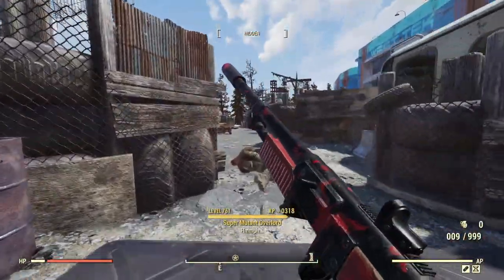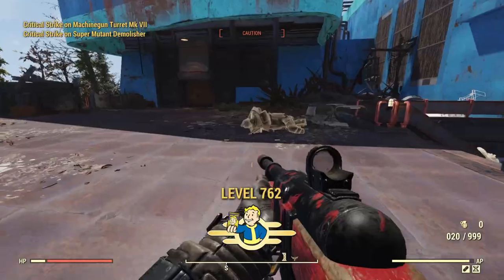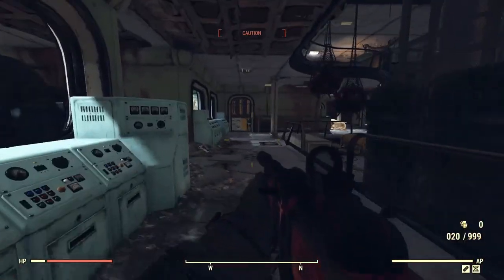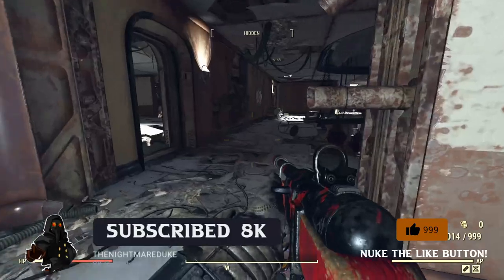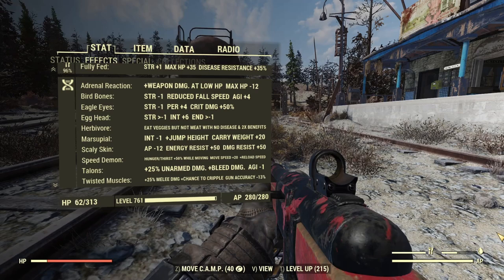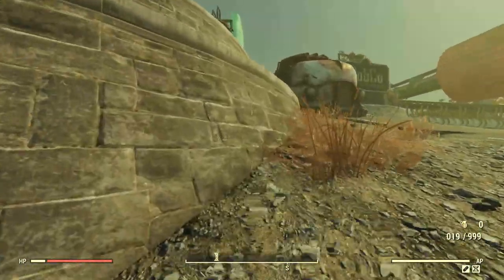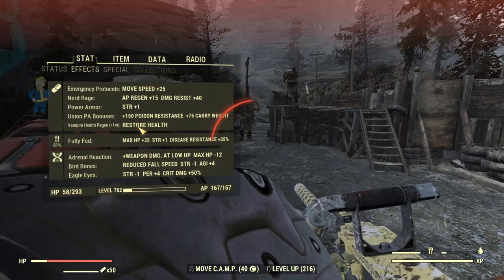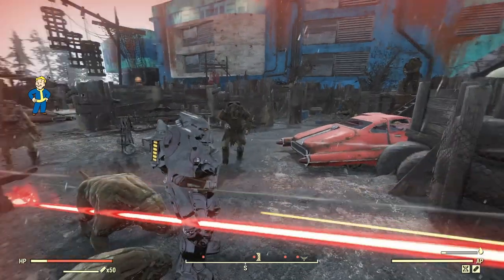Everything You NEED To Know - Bloodied! - [Fallout 76]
Hello There!
If you've ever had questions about Bloodied Builds in Fallout 76 then this is the video for you! Covering everything from armor, to weapons, to legendary effects, to mutations, to perk cards, let's get into things!